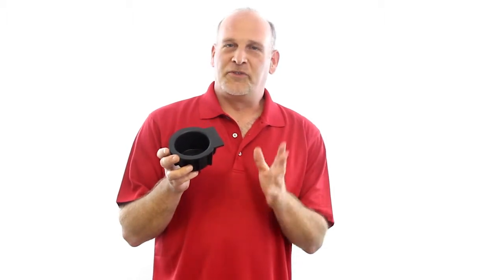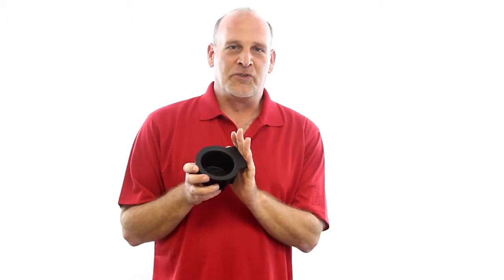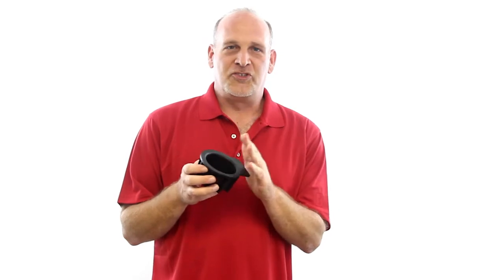Ford Front Console Cup Holder Insert - Red Hound Auto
Red Hound Auto 2 Front Center Console Cup Holder Rubber Inserts for 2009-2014 Compatible with Ford F-150 Trucks Without Flow Through Center Console Note - See Photos to Verify Center Console Type

Premium quality, brand new black cup holder insert! Designed as a direct replacement for your broken or missing cup insert. Why pay a fortune for a dealer part, when you can get OEM quality or better, install it yourself, and save bigtime! Includes one front cup holder insert for floor console. Guaranteed to fit and covered by our no-hassle One Year Warranty.

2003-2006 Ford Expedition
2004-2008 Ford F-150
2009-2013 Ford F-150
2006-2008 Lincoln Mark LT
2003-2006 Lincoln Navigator